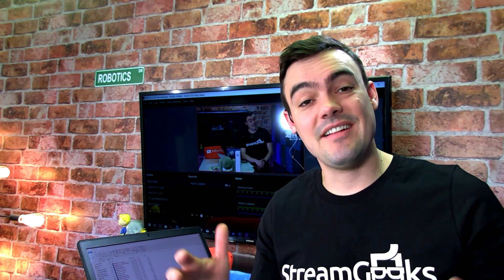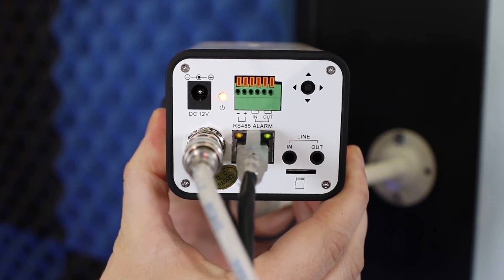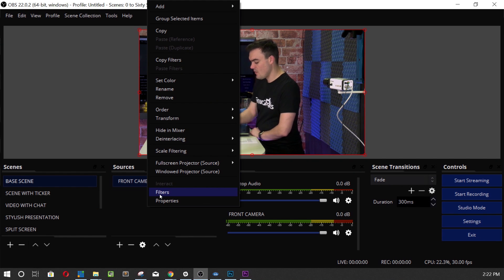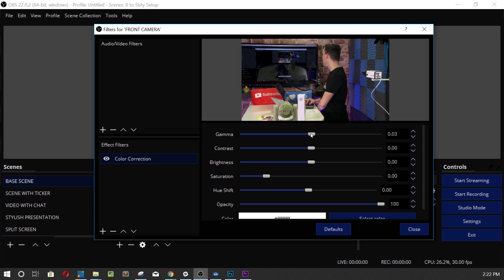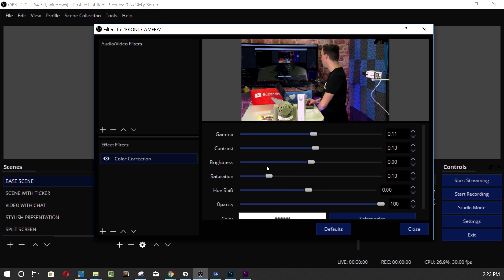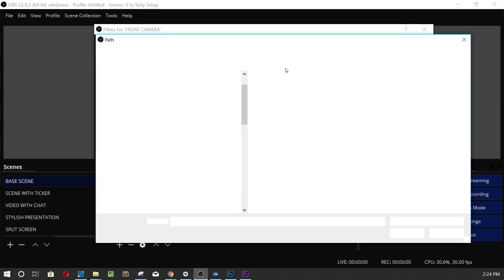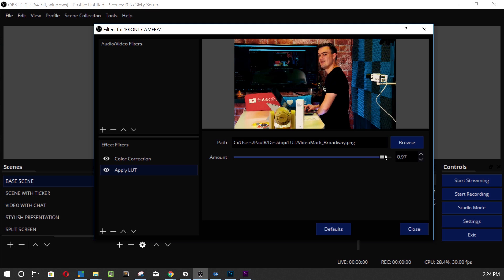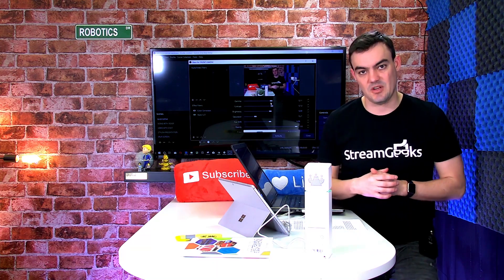How to use color correction and camera matching tools in OBS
Learning how to use the basic color correction and LUTs inside OBS can help producers get a better-looking production. Making sure that your production has good color is what a "colorist" does on a Hollywood set. Inside OBS, we have basic color correction tools that can help producers make adjustments on the fly during a live video production. Color correction tools also allows producers to make final exposure adjustments with live video sources. You will always want to do all of your camera exposure settings inside the camera itself, but many times you don't want to overexpose your camera's image. Many professional video producers will set their cameras up with slightly underexposed setting to put the final touches on inside their video production software. In this way you can make sure you are not crushing the black or clipping the whites before these exposures ever make it into OBS.

Finally, you can apply at LUT (Look Up Table) on any OBS source which can give you live video input a certain look. Depending on y our application it may be useful to add even minimal opacity LUTs to color match multiple cameras inside open broadcaster software.